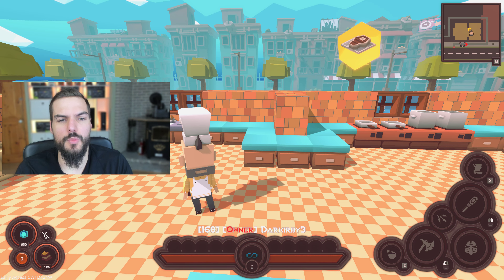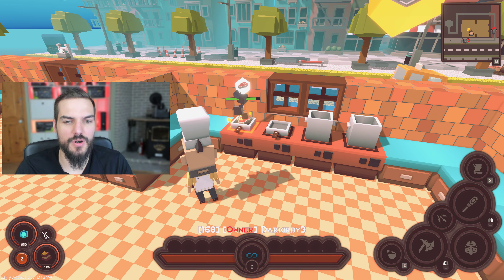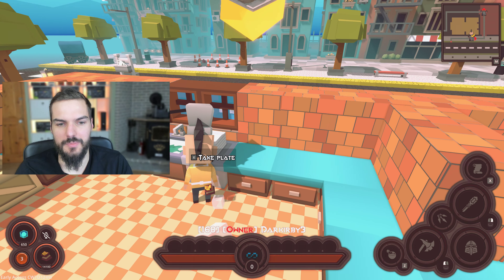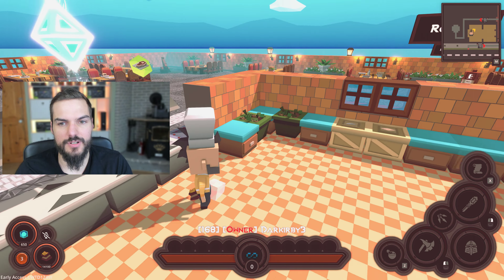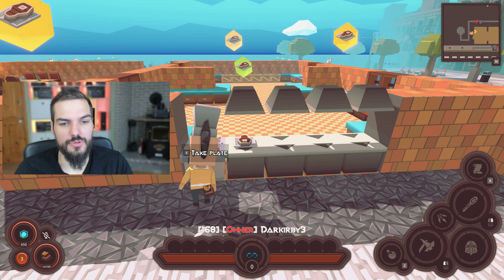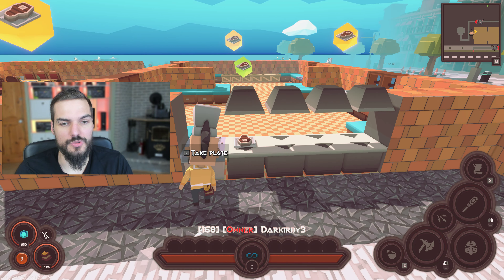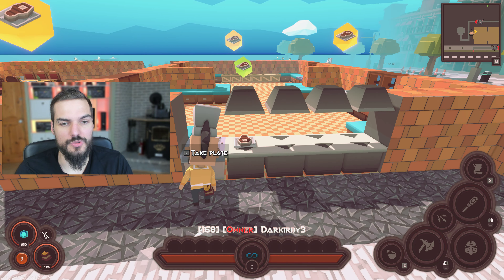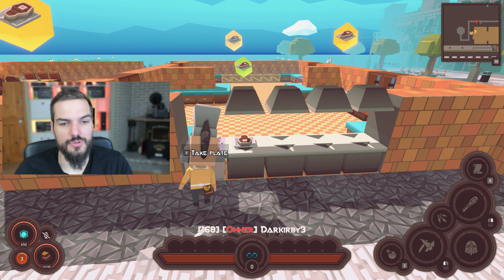Citywars Tower Defense [Tutorial] Undercooked Community level